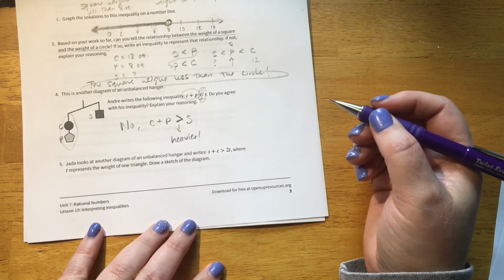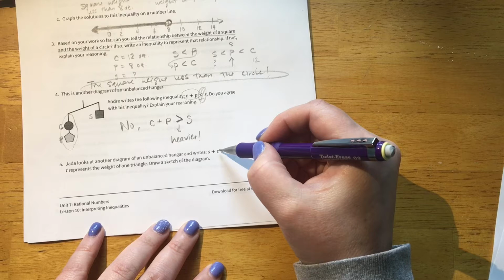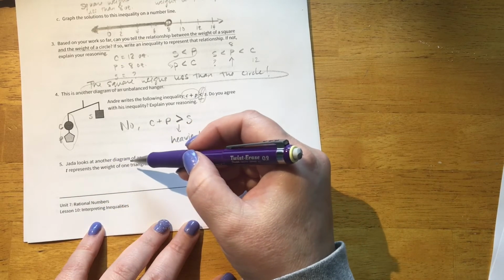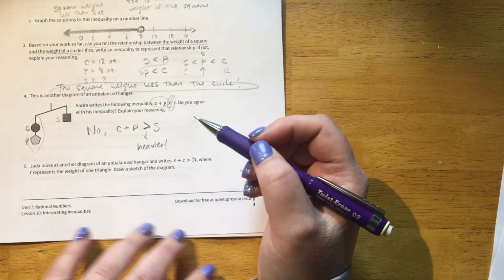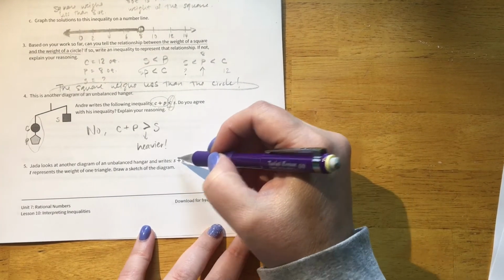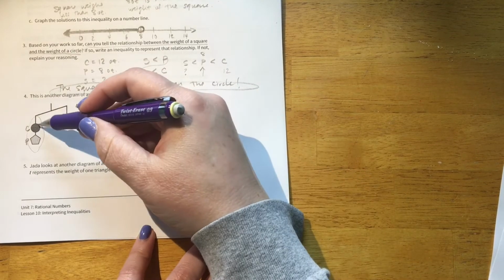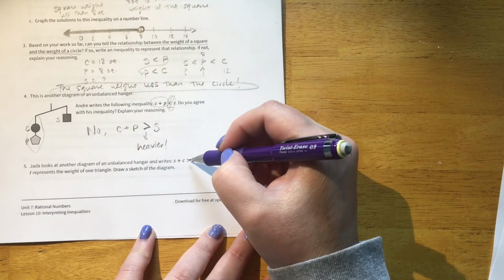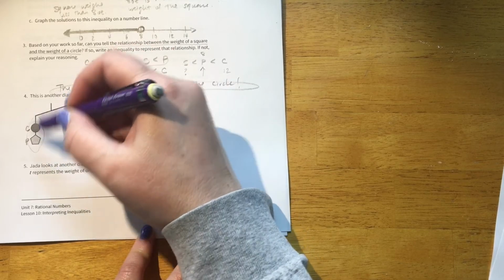Hatch Math 6 Unit 7 Lesson 10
This video walks you through Lesson 10's activities and practice problems in your workbook.